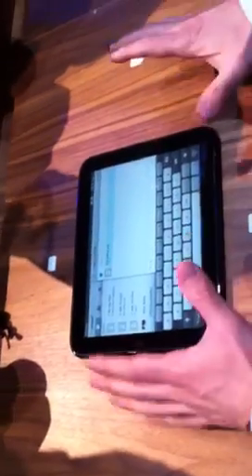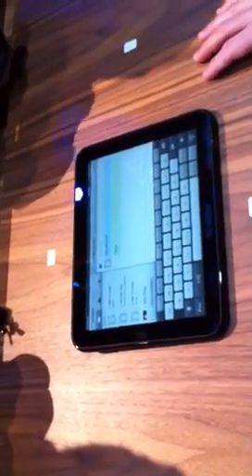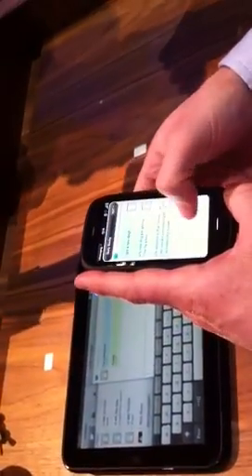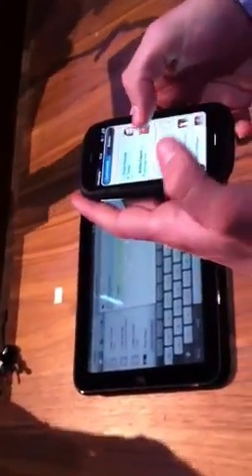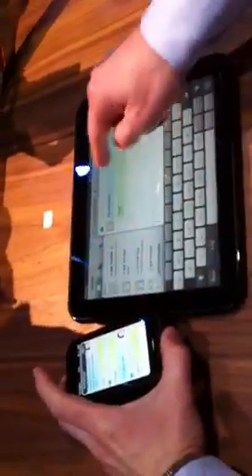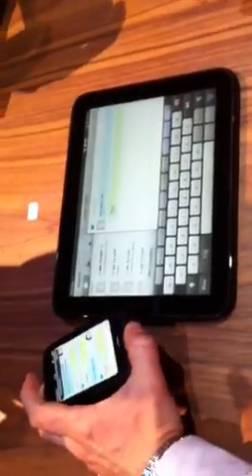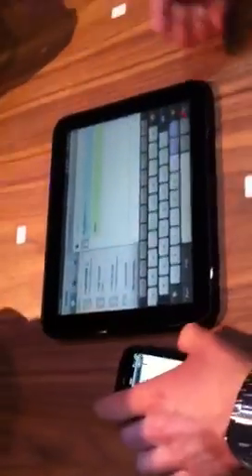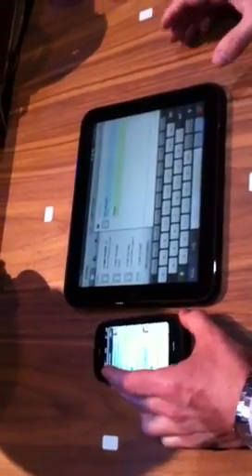HP TouchPad Demo 2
More features demo'd on the HP TouchPad at the webOS event